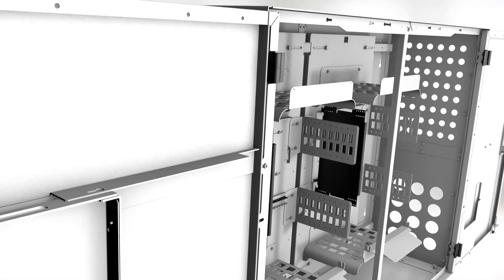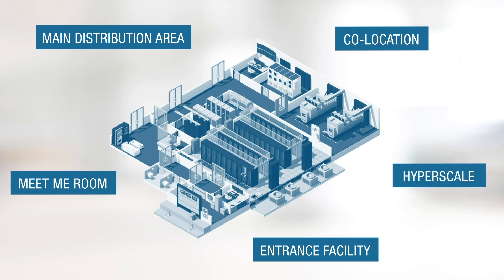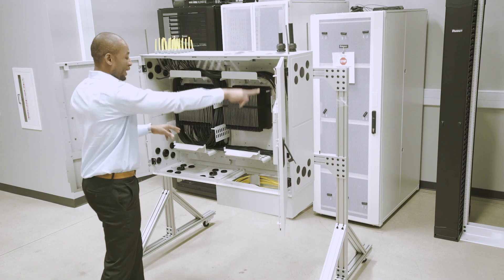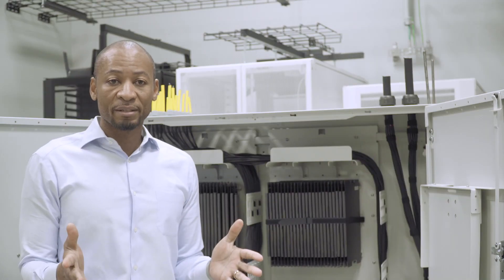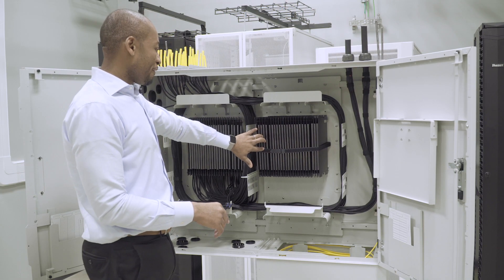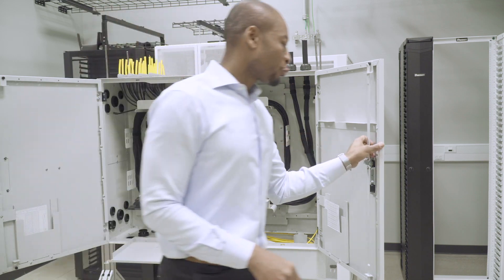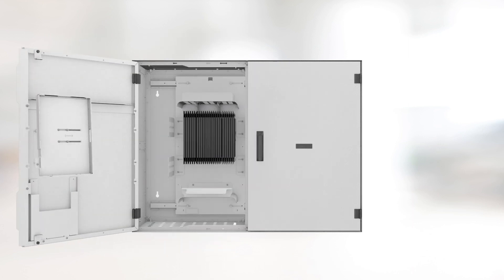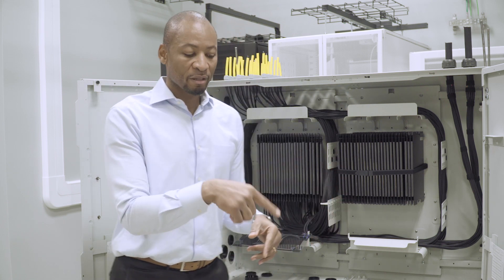HD Fusion Wall Mount Splice Enclosure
The HD Fusion Fiber Wall Mount Splice Enclosure houses, organizes, manages and protects cable to cable fusion splice connections. It accommodates large count fiber optic cables typically coming in from outside of the building transitioning to smaller count cables within the data center. This enclosure features splice trays that can accommodate individual or ribbon fiber and comes in two different sizes to splice up to 3,456 fibers or 6,912 fibers.